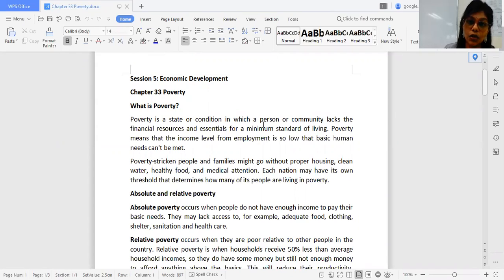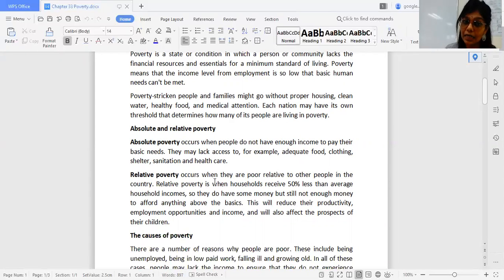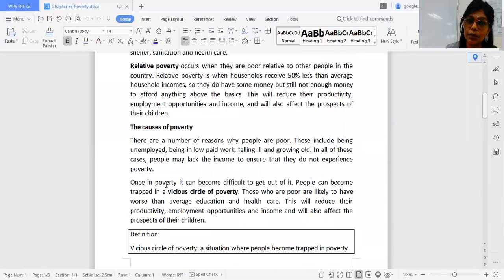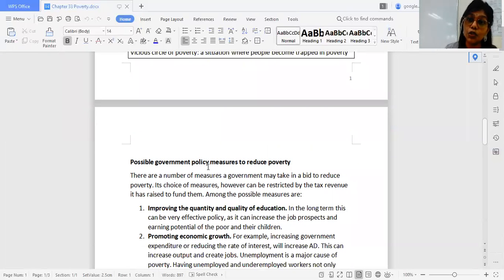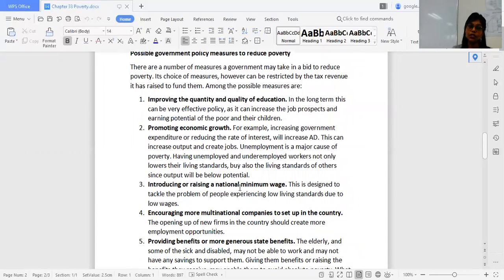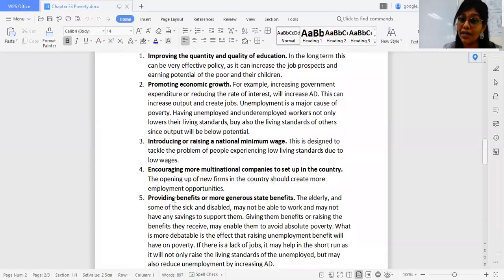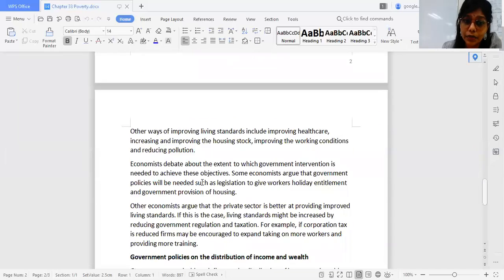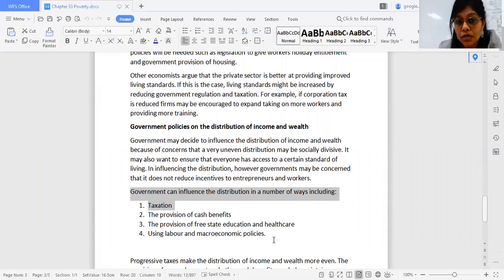Poverty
IGCSE Economics - Year 11
Section 5: Economic Development
Chapter 33: Poverty